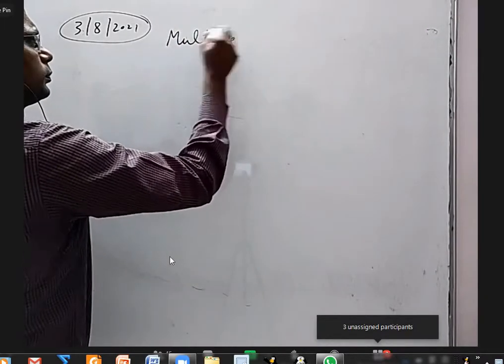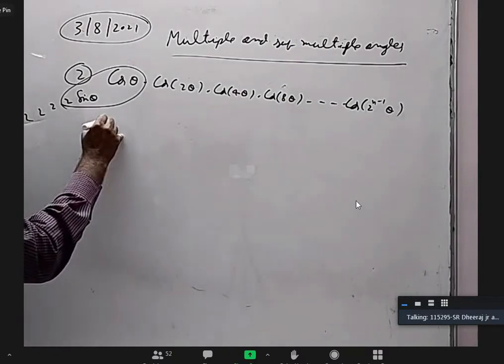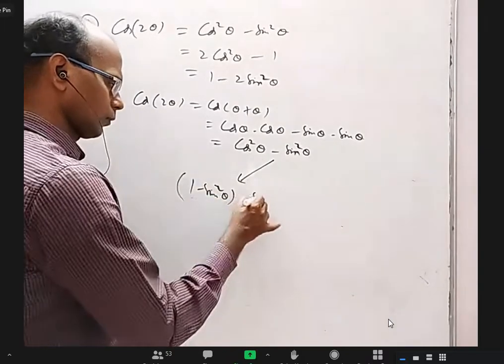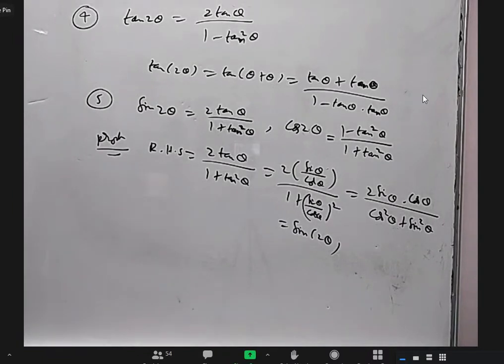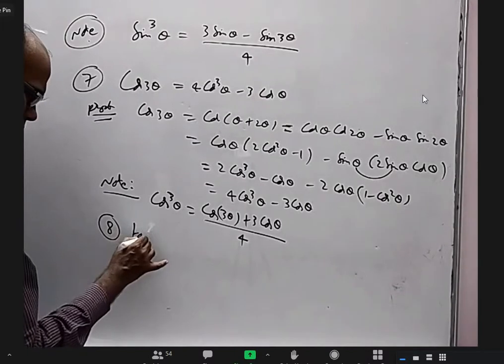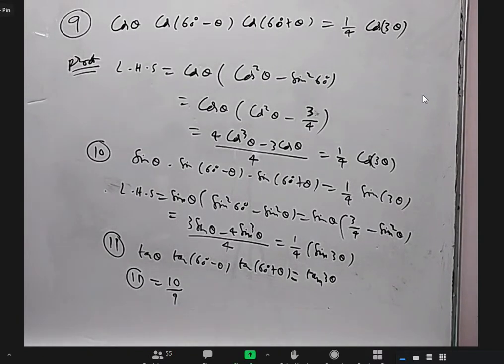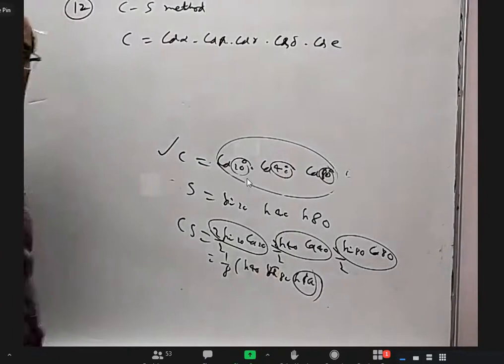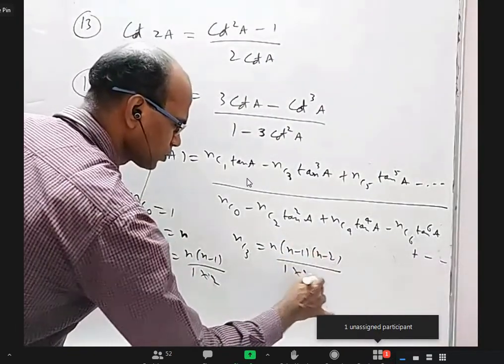multiple and submultiple angles 1 ( 3 8 2021) formulas and proofs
formulas and proofs